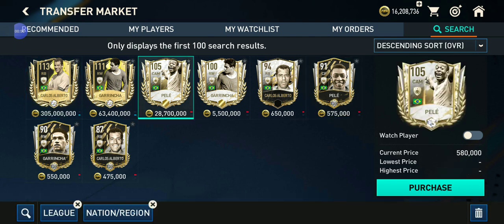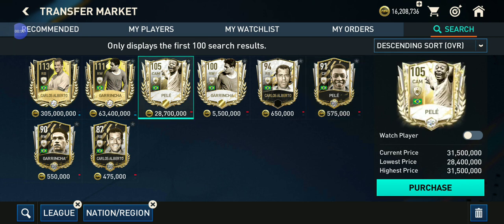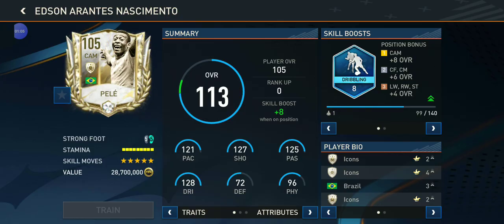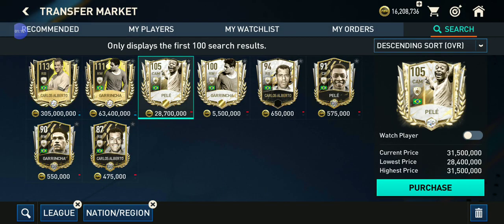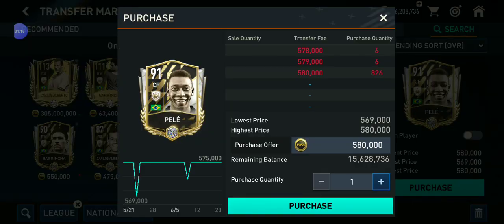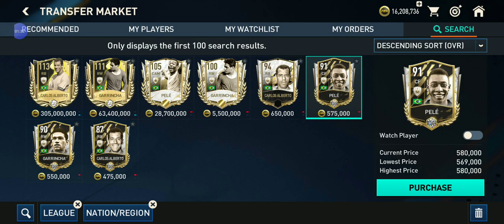How to buy pelé in fifa mobile (market)